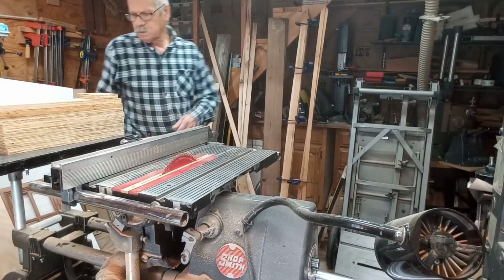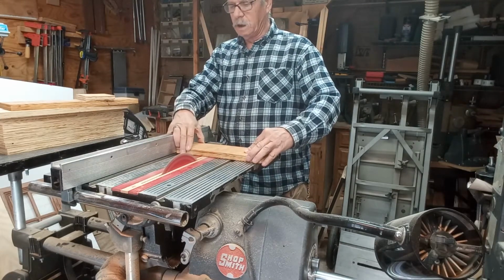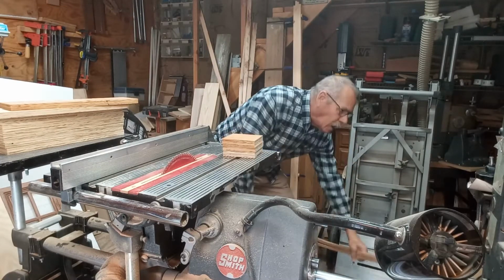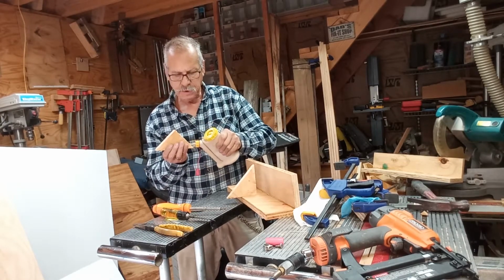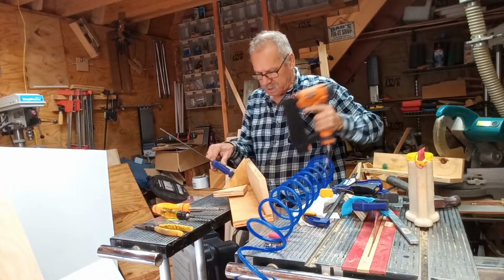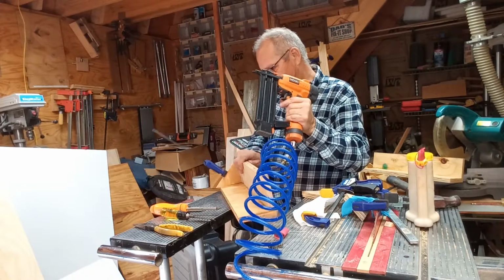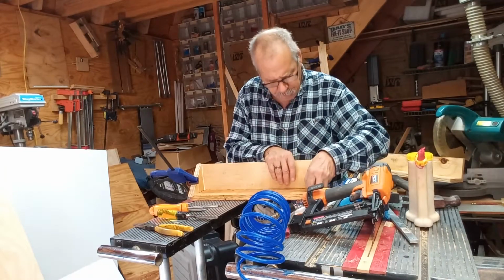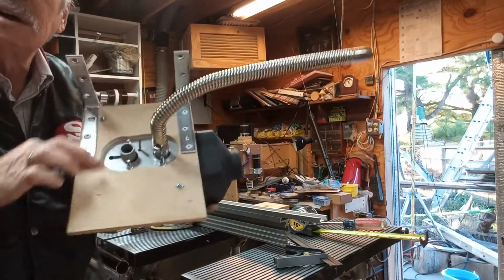Truck Camper Part 4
It's been a while I know. Cost of living changes have drastically slowed down my camper build. Lumber has just gone way up. I will continue on it but the exterior walls will be down the road a bit. I'm going to start gathering up so of the electrical system next and do some placement experiments.